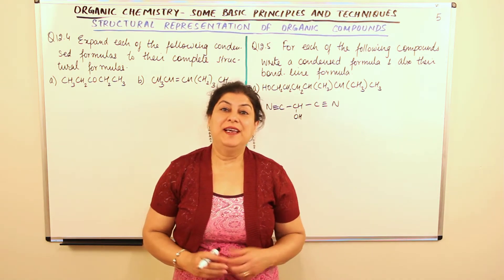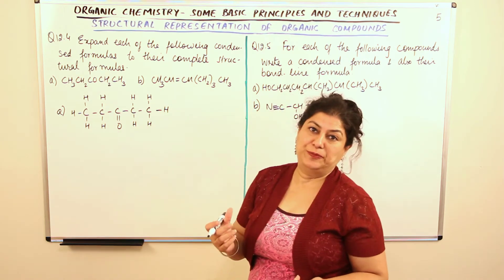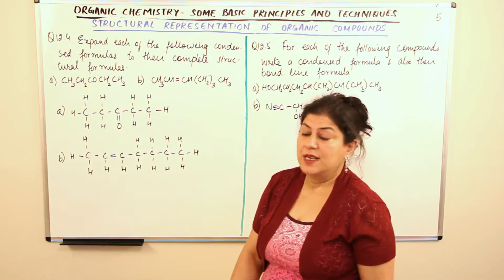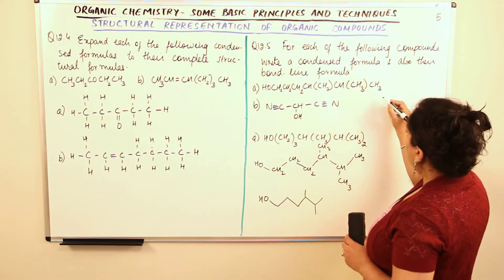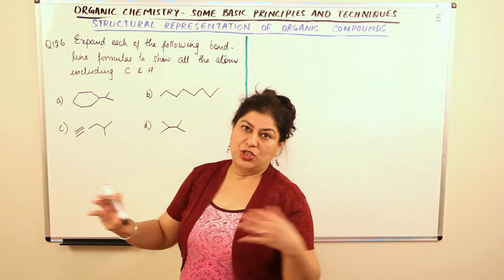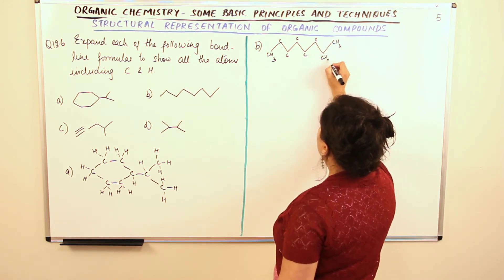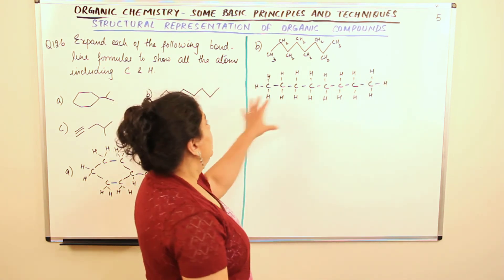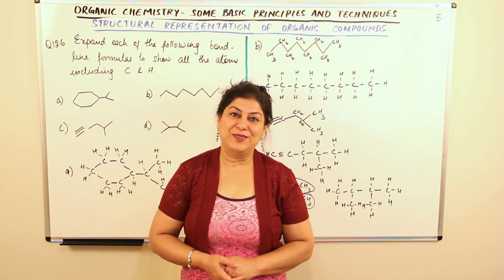XI- Ch 12 # 5 - Structural Representation of Organic Compounds - Practice Problems